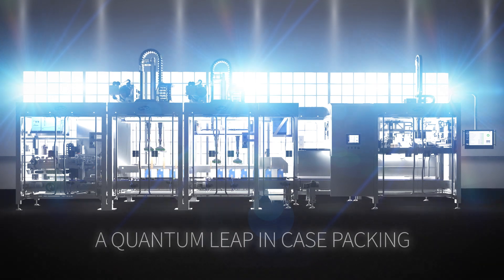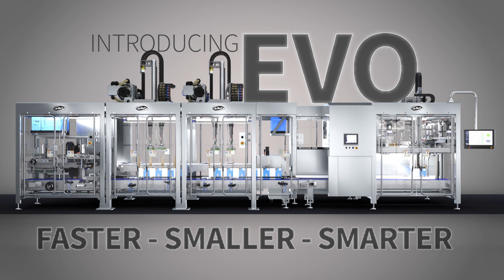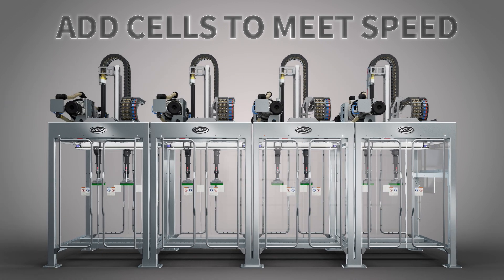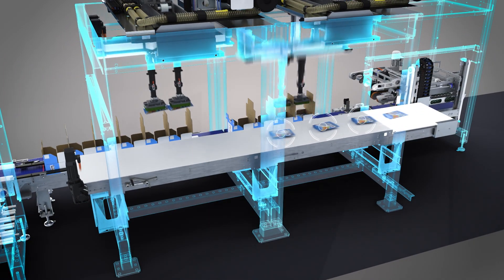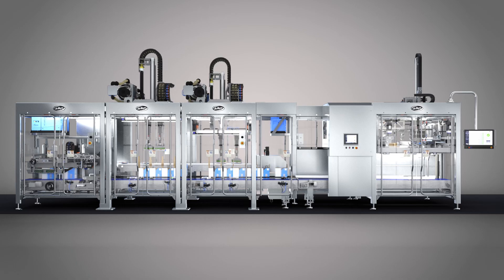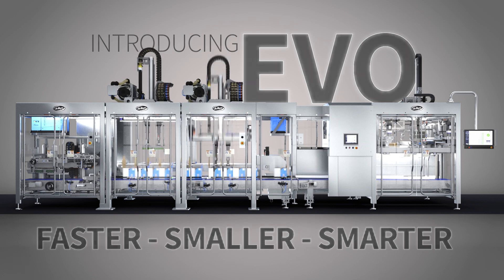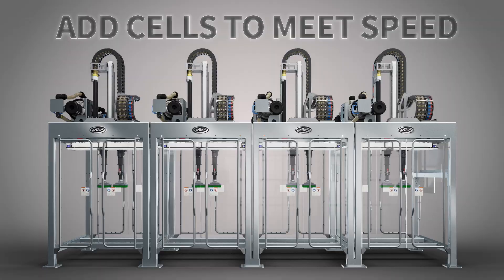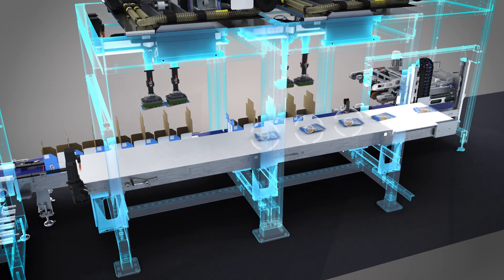EVO Series Case Packer | Faster, Smaller, Smarter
The  EVO Series Case Packer packs packages up to 20 lbs at speeds up to 240 products per minute with an unbeatable case range of 4” shelf-ready displays to ¼ pallet stackable club trays. Vision-based robots expertly pick and place each product for perfect alignment that meets any packing requirement.